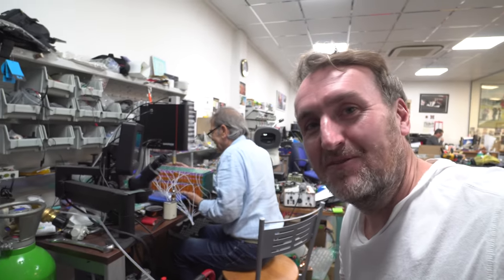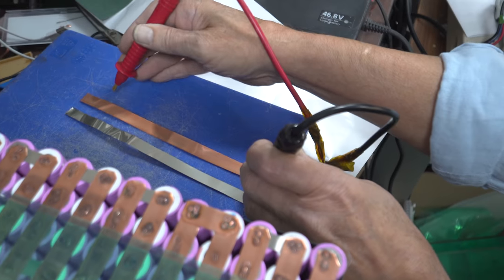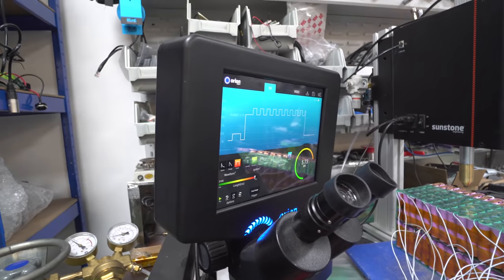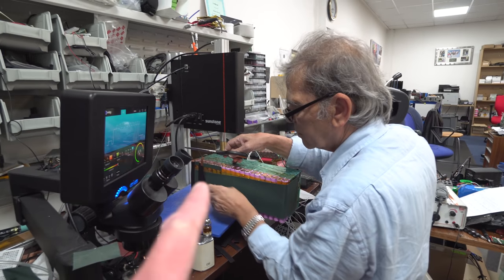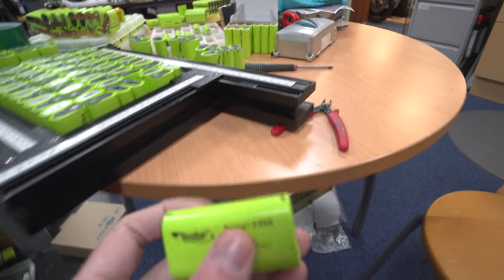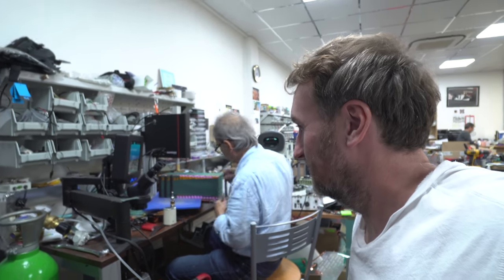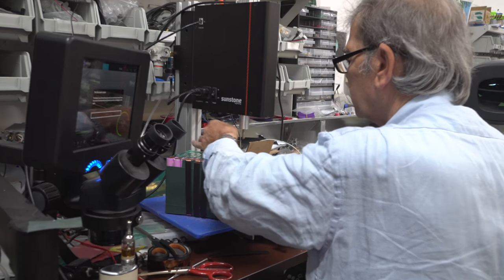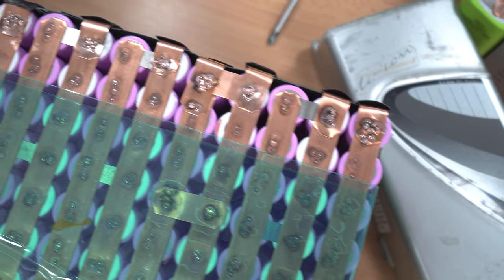BUILDING A HUGE BATTERY WITH JIMMY AT INSAT!!!